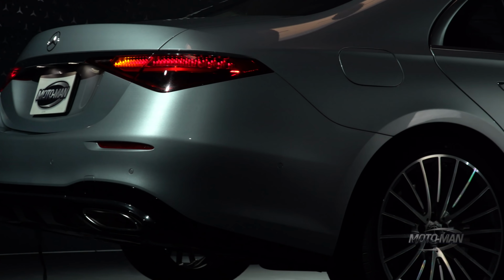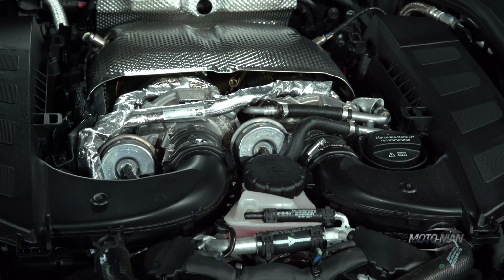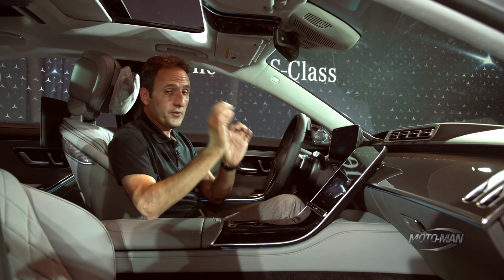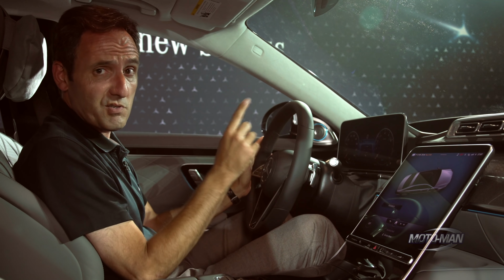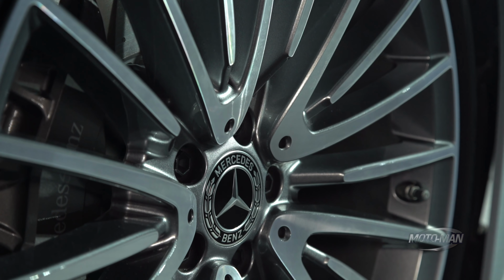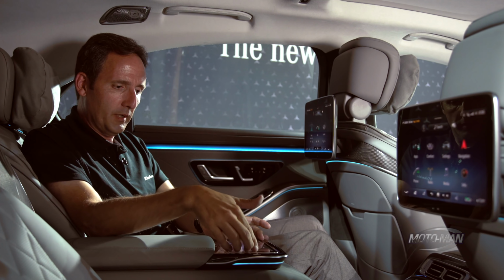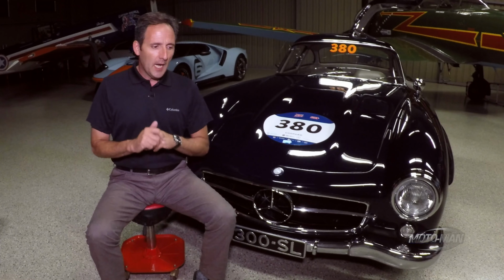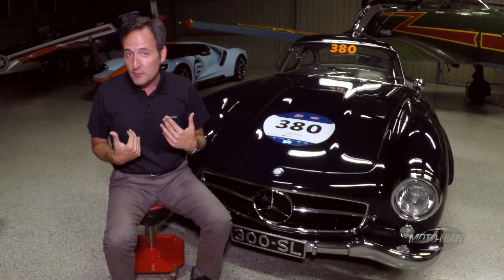The 2021 Mercedes Benz S Class (W223) will lead car tech & design for the next 7 years!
From the Mercedes Benz Research & Development facility, MotoMan gets a very early look at the all new for 2021 Mercedes Benz W223 S Class. In this in depth TECH REVIEW of both the 2021 Mercedes S500 4MATIC & S580 4MATIC, MotoMan presents a deep dive on the two mild hybrid Mercedes EQ Boost propulsion systems on offer, the advanced active suspension systems, and last but not least an immersive demonstration of the significant changes to the UX & infotainment technology.

- or -

Check our our long form interview show, INSIDE THE MOTOMAN STUDIO, where we talk to the key people shaping the car world!